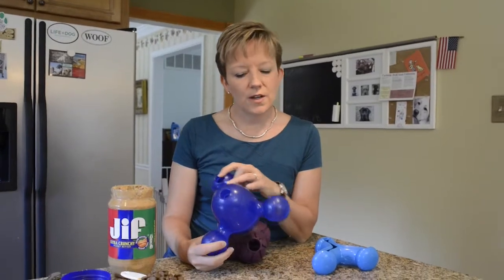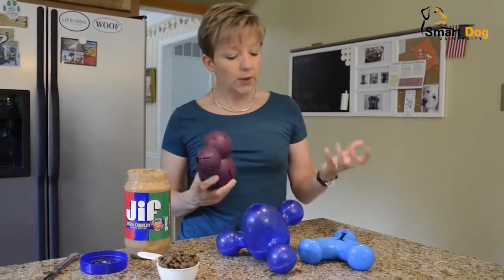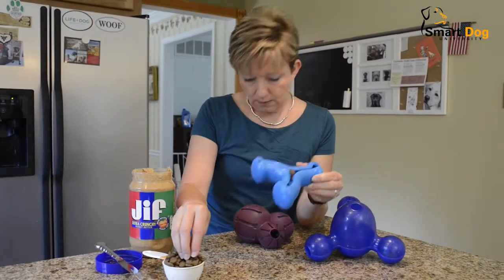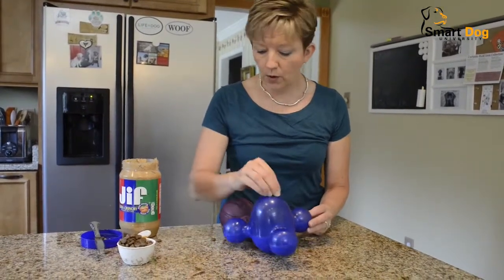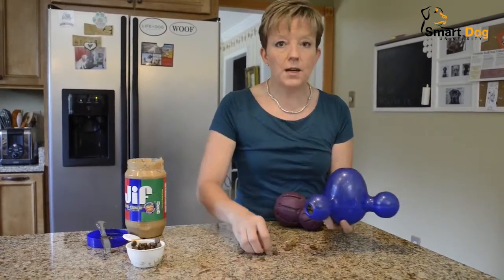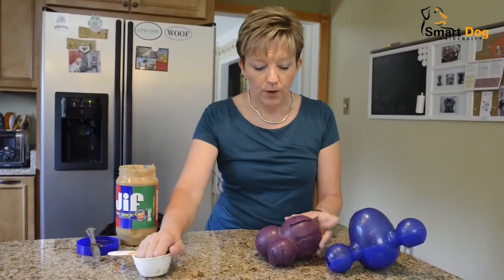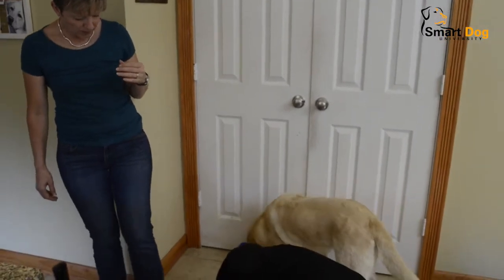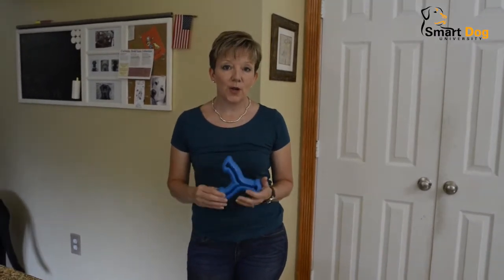Food Dispensing Toys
This video is about Food Dispensing Toys